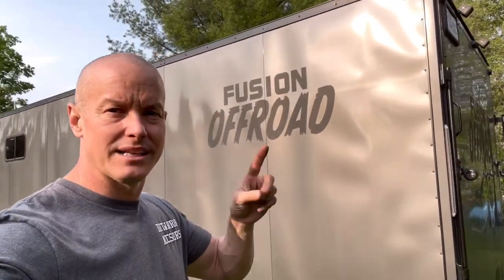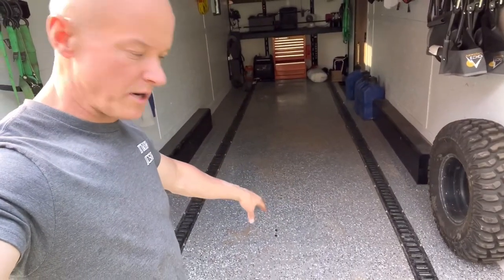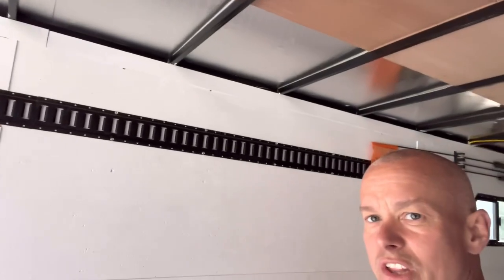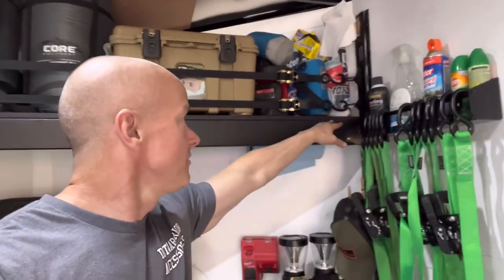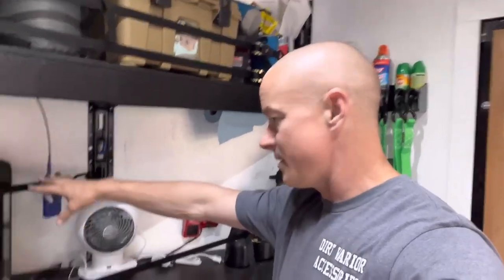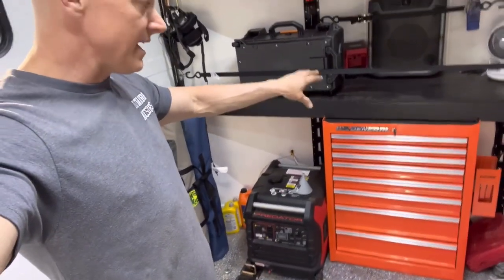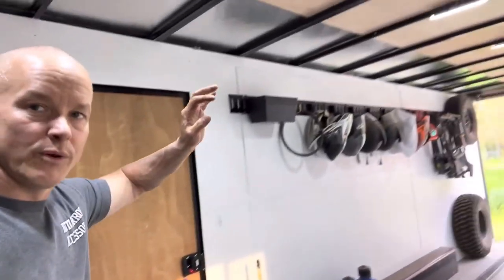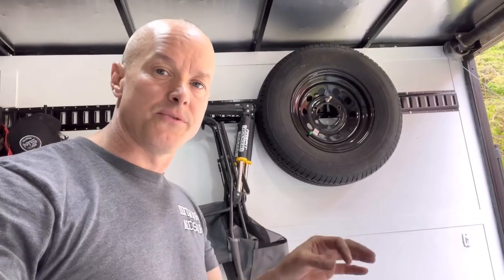Transform Your Utility Trailer in Unbelievable Ways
In this video, we're going to show you how to get an unbelievable before and after trailer makeover!

 Trailer makeovers can be a great way to boost your online presence and show off your creative skills. But, as with most things in life, there is a secret to getting an amazing makeover. In this video, we're going to share with you the secrets to getting an unbelievable makeover for your trailer. From choosing the right trailer to filming and editing, we'll show you everything you need to know to have a trailer that will get people talking!